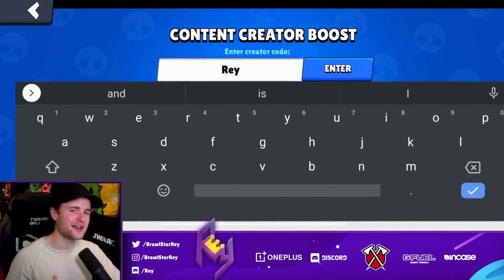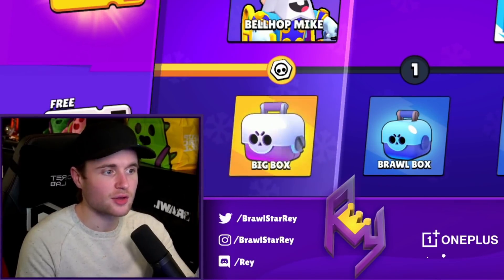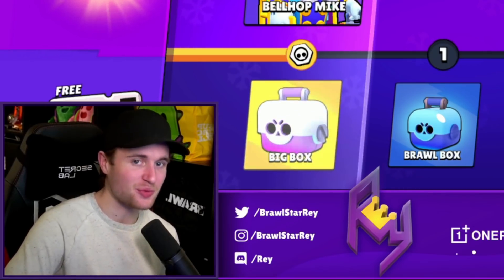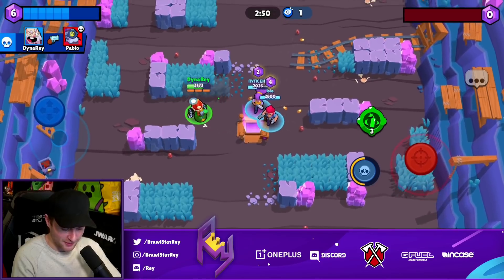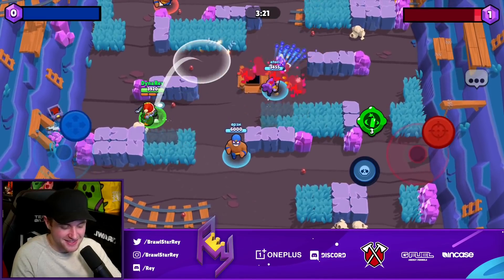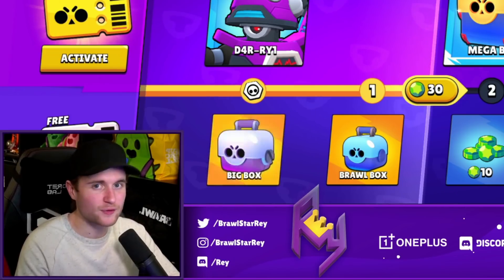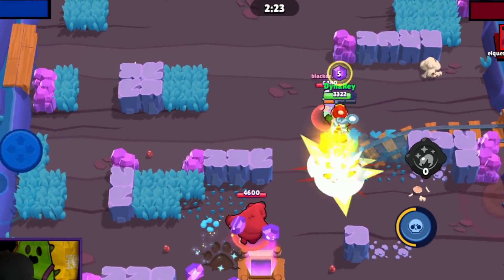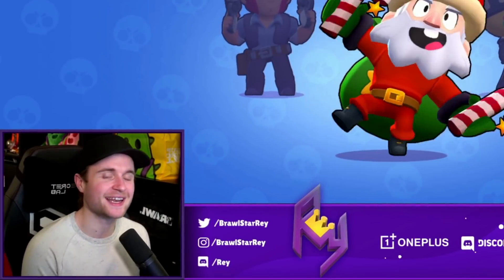No turning back now...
▶ The Best Phone For Brawl Stars!
▶ G FUEL For The Sweats!